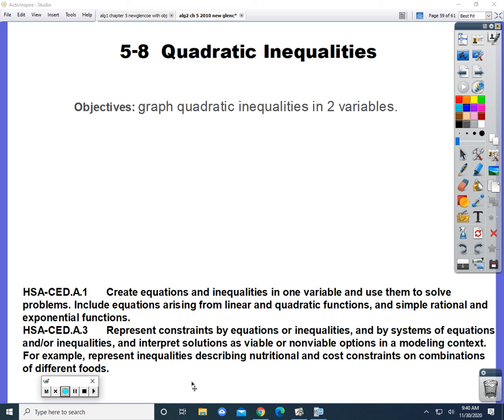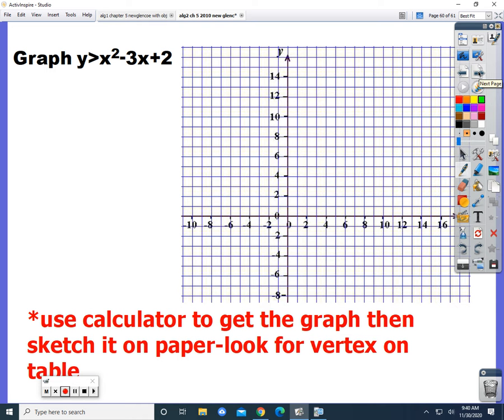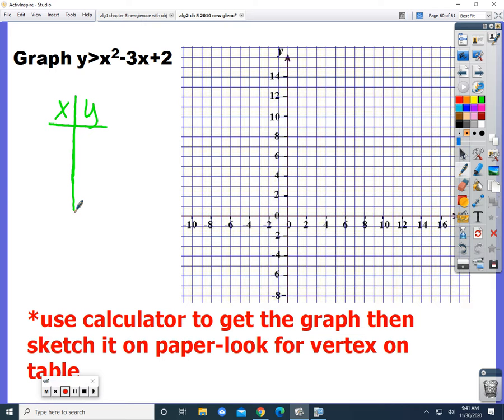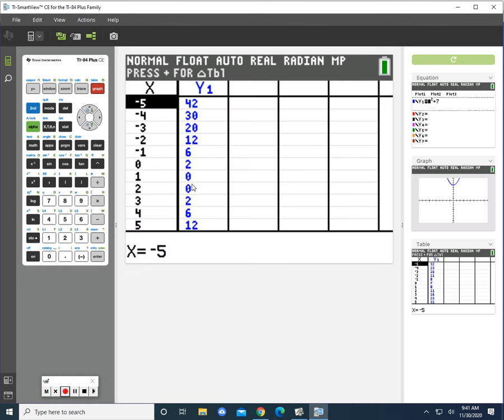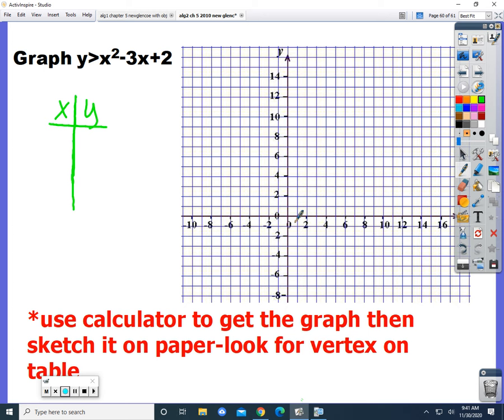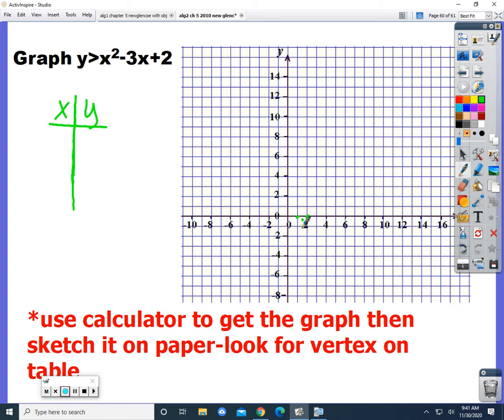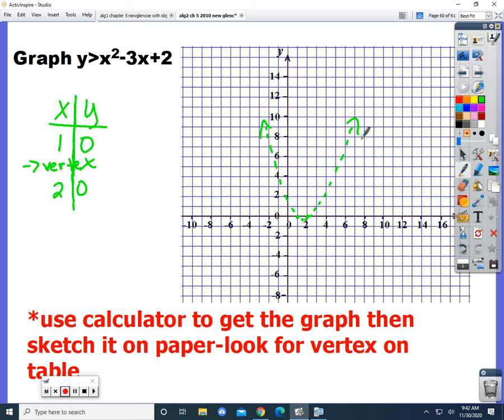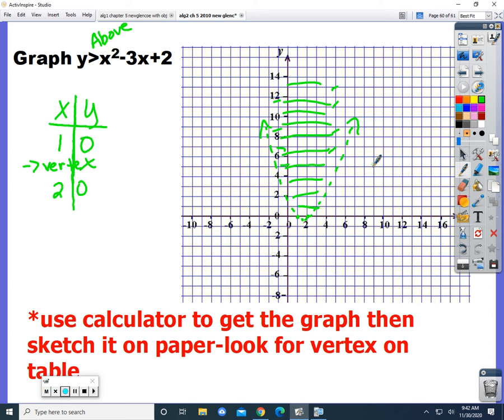Algebra 2 section 5-8